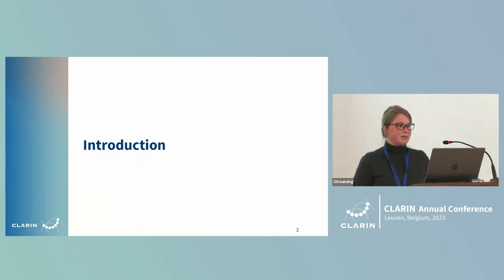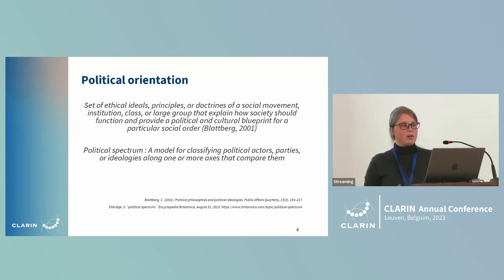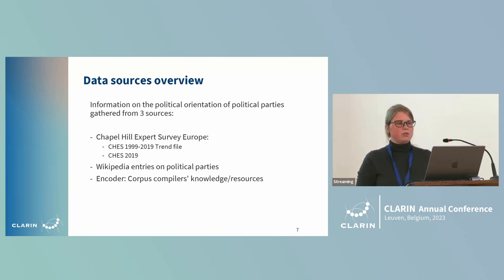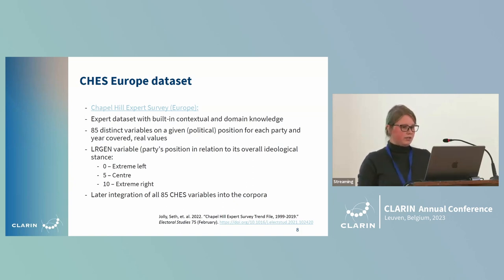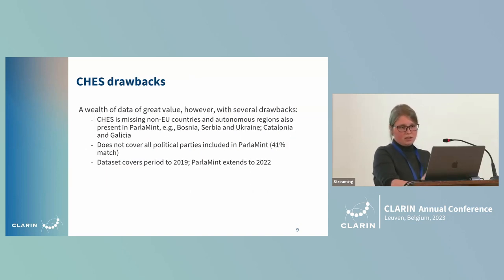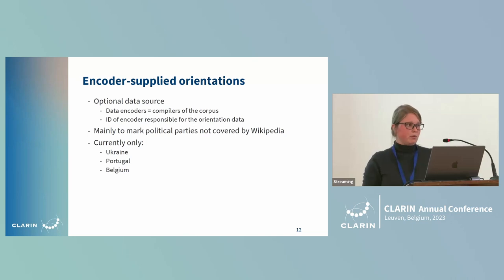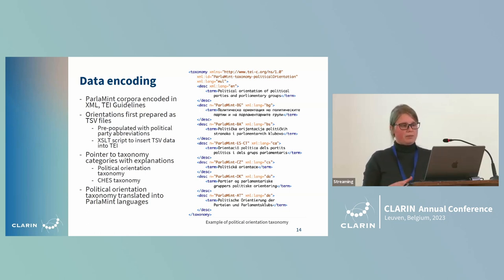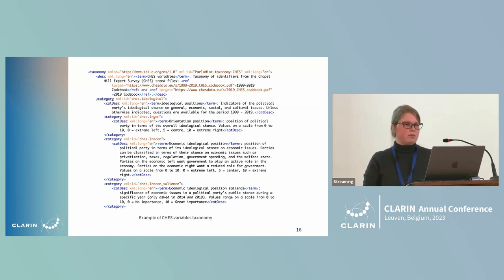Adding Political Orientation Metadata to ParlaMint Corpora - CLARIN 2023